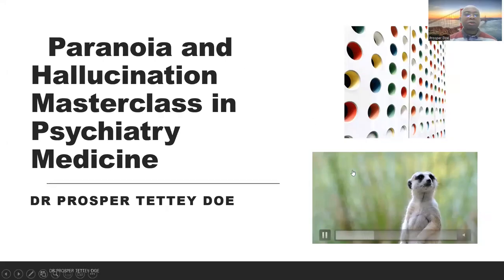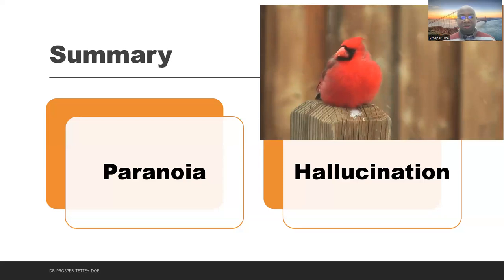Paranoia and Hallucination Masterclass in Psychiatry Medicine Dr Prosper Tettey Doe